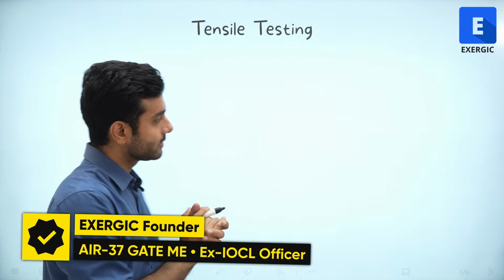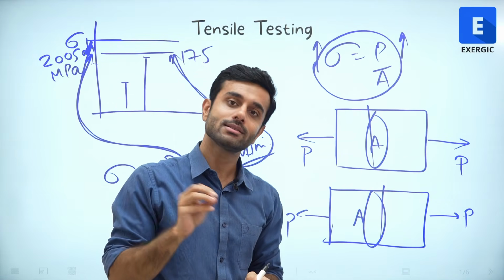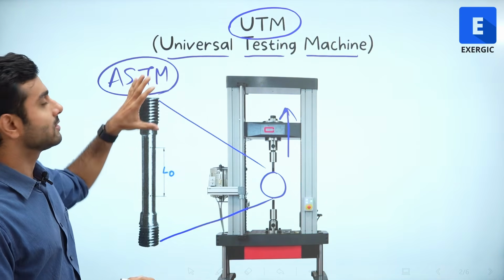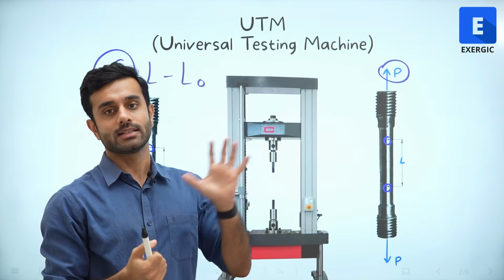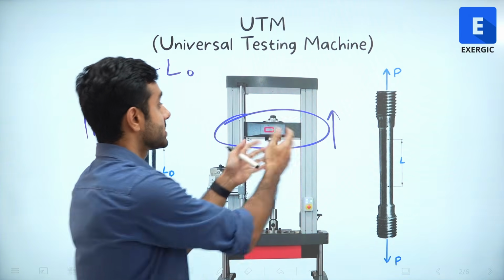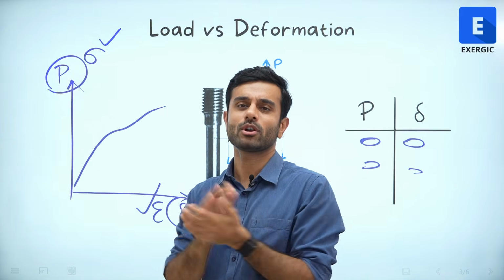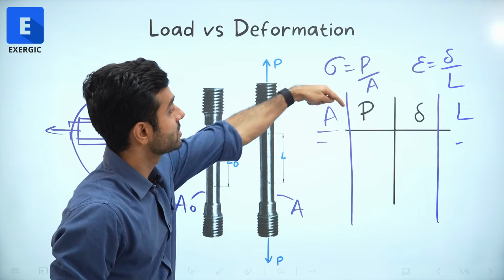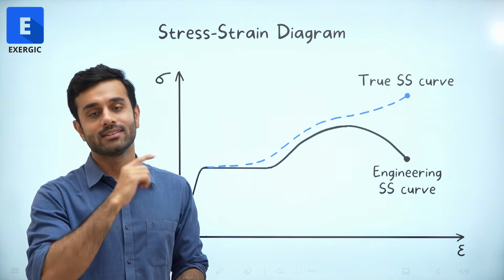Useful Concepts of Stress, Tensile Test & UTM – Strength of Materials | GATE Mechanical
EXERGIC is :
● Leader in GATE Mechanical, Since 2016.
● India's ONLY institute to produce GATE Mechanical AIR-1 and AIR-2 from FULL Video Course.

0:00 Basics of Stress
7:33 UTM Tensile Test
17:39 Biggest Conceptual Mistake
29:16 True Stress vs Engineering Stress